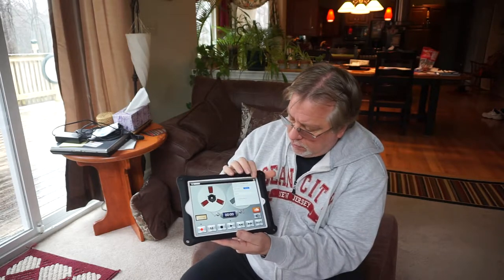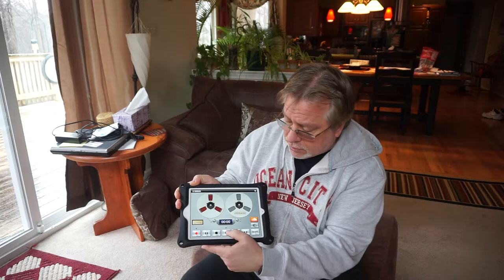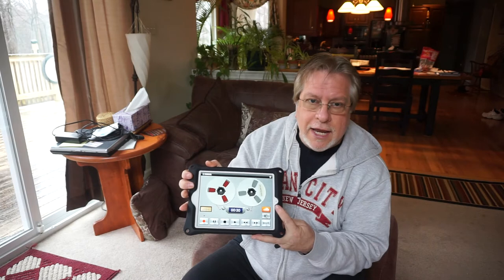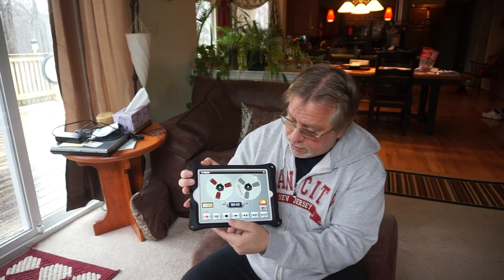Yamaha cloud recorder for Motif XF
How to connect wireless Yamaha cloud recorder for Motif XF